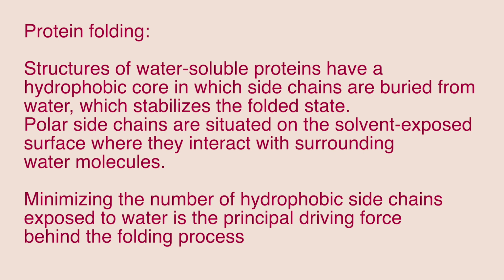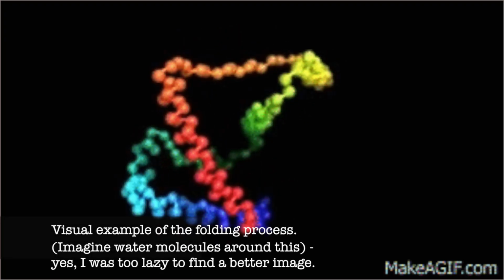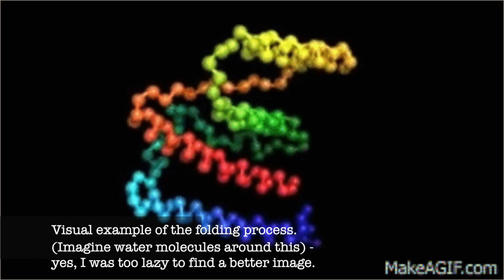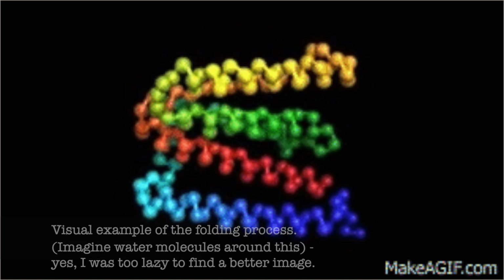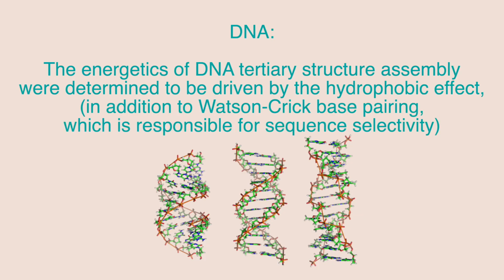Introduction to the Hydrophobic effect - 21CHA13